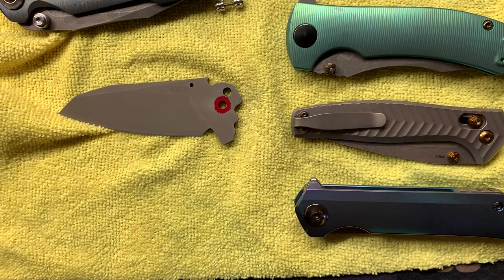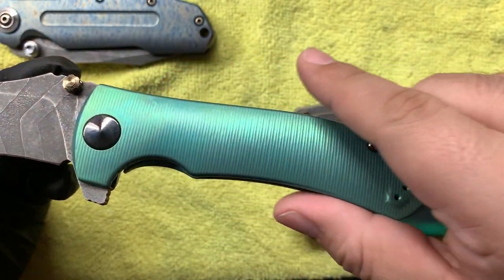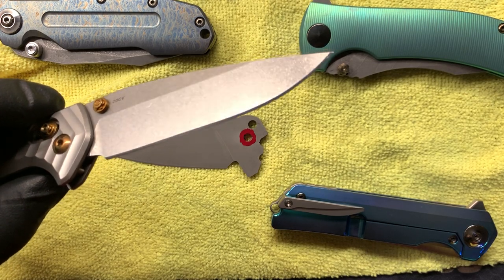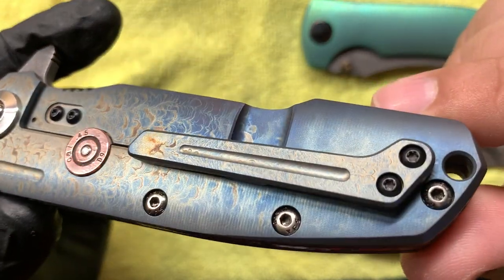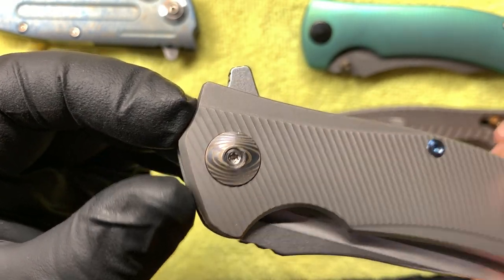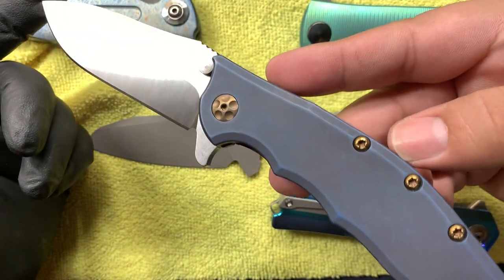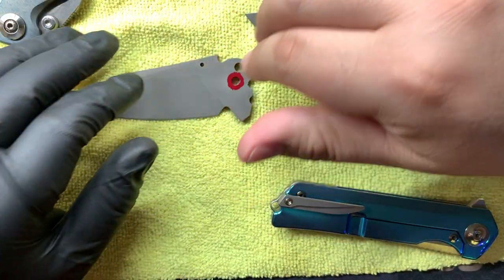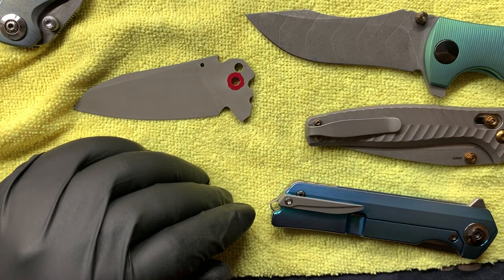Knife mods I offer and some tips on acid stone washing your blades